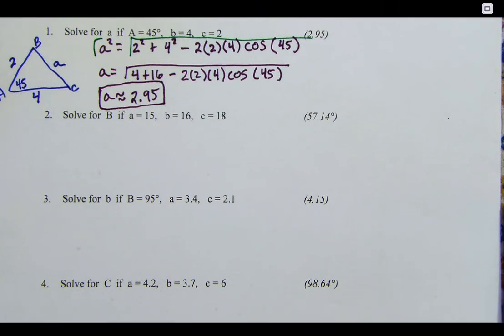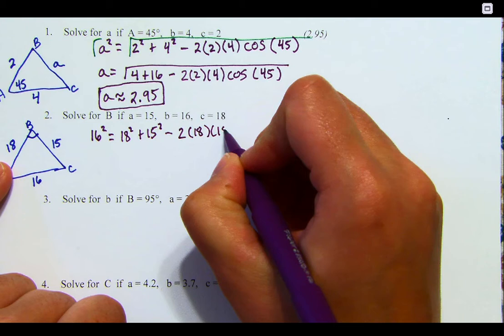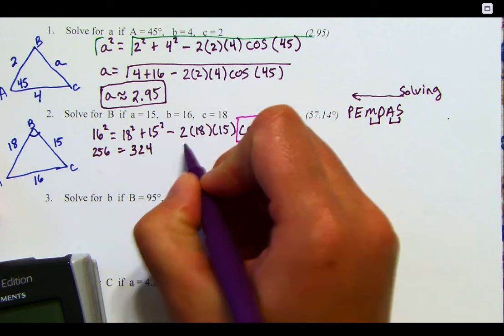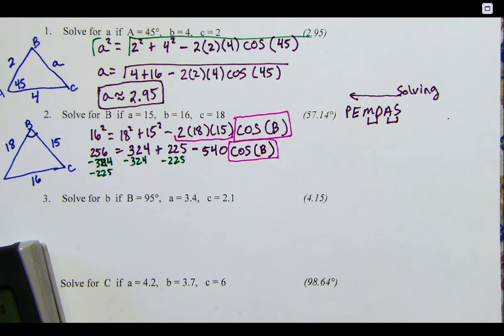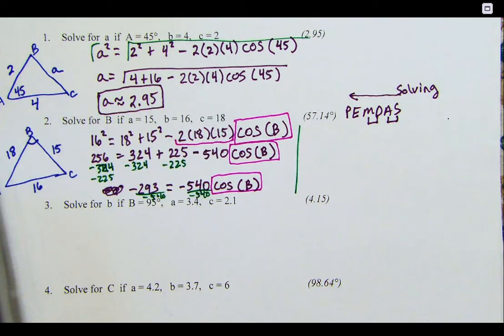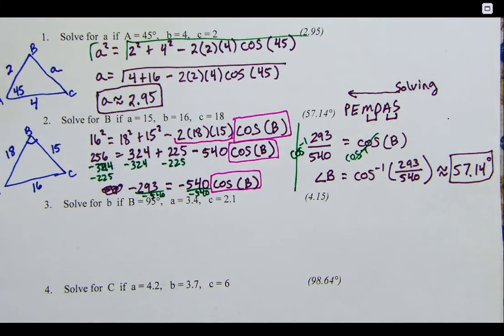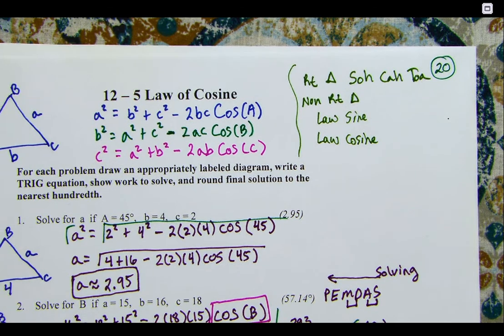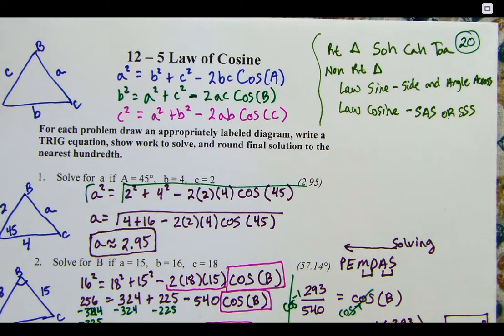Algebra II Ch12-5 Part B - Finding the Angle of a Non-Right